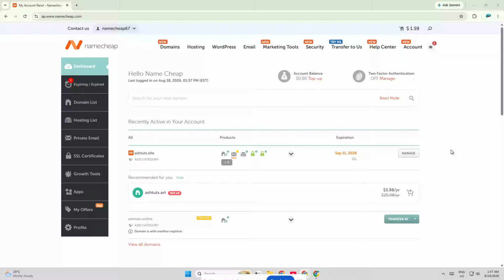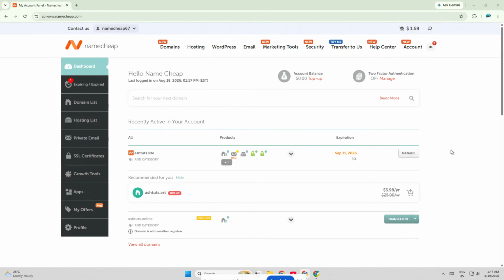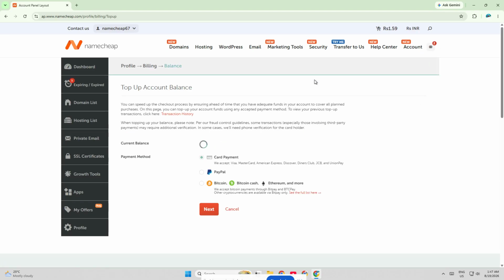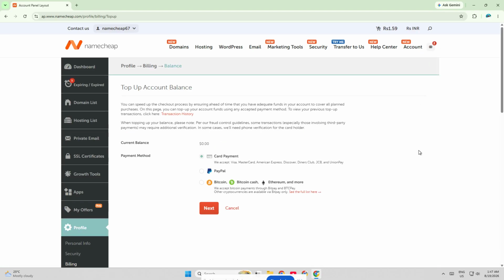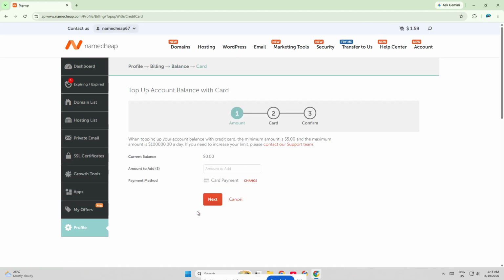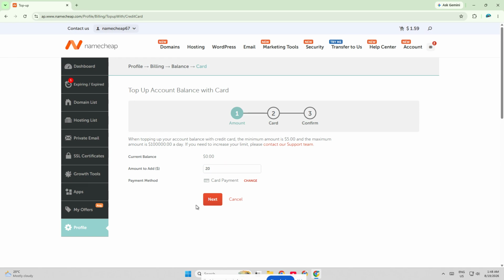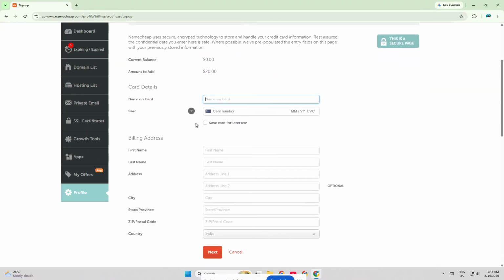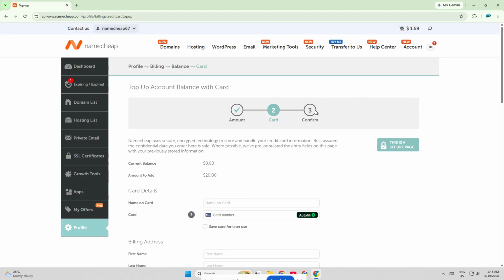How To Top Up Amount On Namecheap Account (Easy Guide)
Learn how to top up your Namecheap account balance quickly and securely in this step-by-step tutorial. Follow along to choose a payment method, enter your amount, complete the charge, and verify your updated account balance.

🕚Timestamps:
0:00 Intro
0:19 Log In To Your Namecheap Account
0:32 Click The Top-Up Option
0:44 Choose A Payment Method
0:56 Enter The Top-Up Amount
1:08 Add Payment And Billing Details
1:22 Complete The Charge And Verify Balance

✍️What you'll learn in this video:
• How To Find The Top-Up Option In The Dashboard
• How To Enter Your Namecheap Balance Amount
• How To Add Payment And Billing Details
• How To Complete The Charge And Proceed Step
• How To Confirm Your Account Balance Was Updated

💡Pro Tips:
• Double-check the amount before charging your payment method.
• Use a payment option you already trust and have verified.
• Review your billing details carefully to avoid payment errors.
• Refresh your account balance if the update does not appear immediately.
• Keep your receipt or confirmation email for your records.